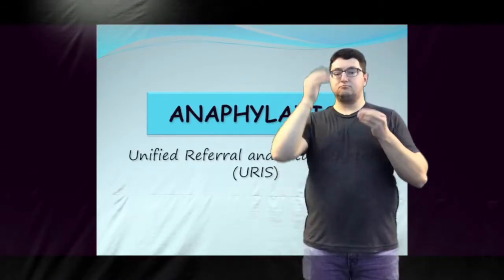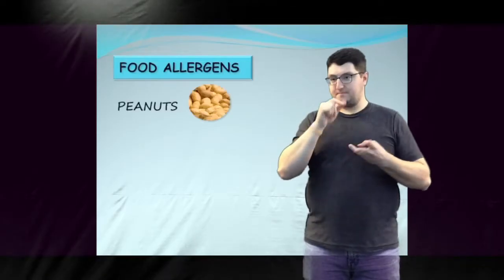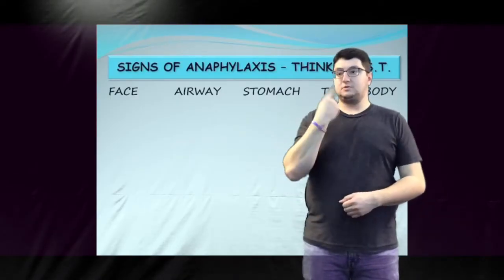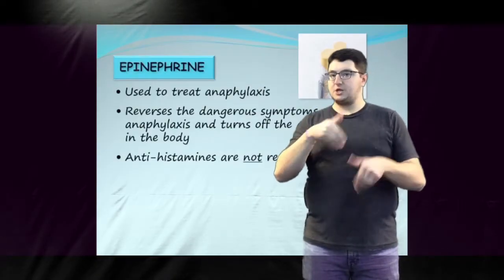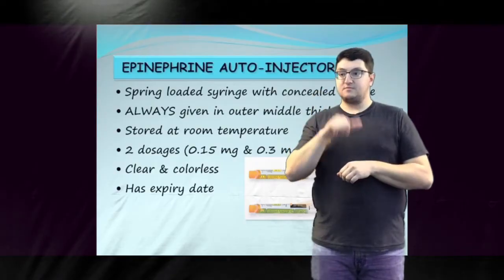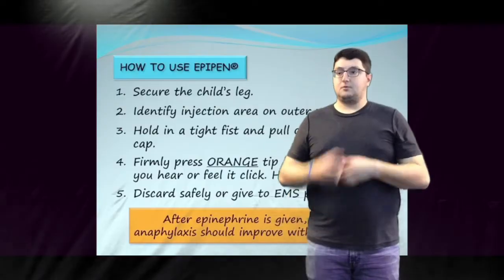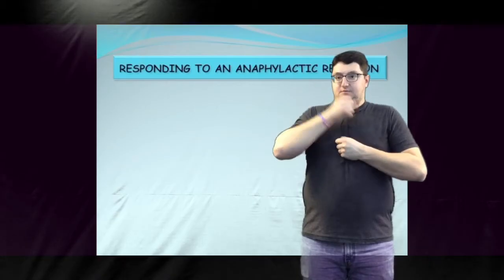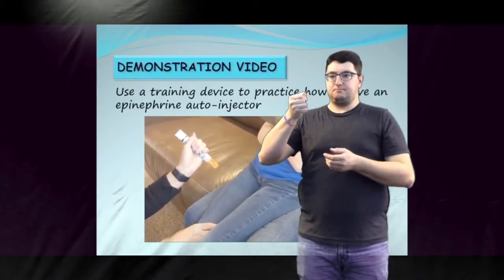Anaphylaxis by Sandra Dalke (ASL)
URIS video created by Sandra Dalke about Anaphylaxis